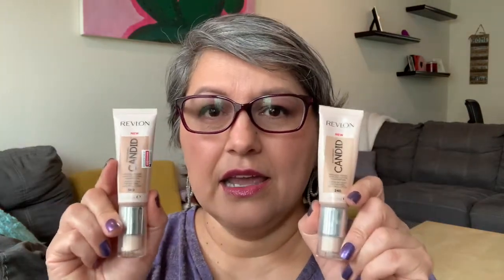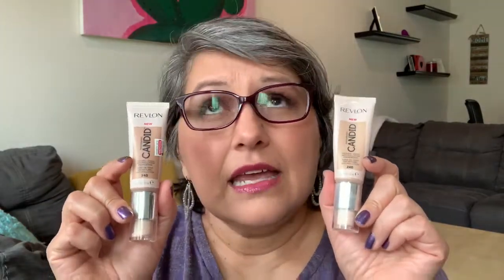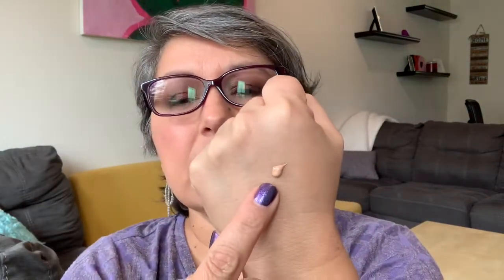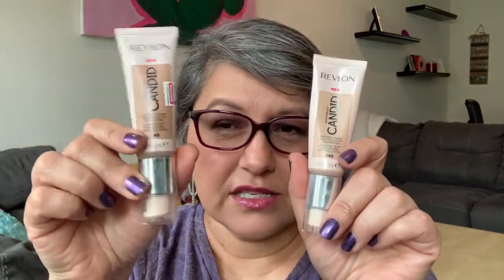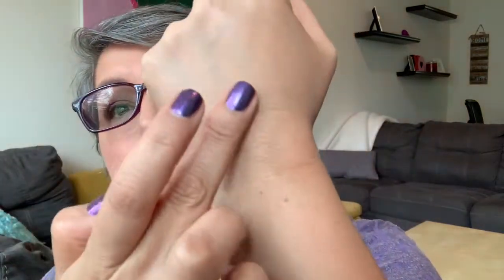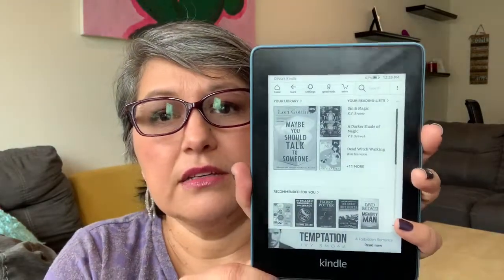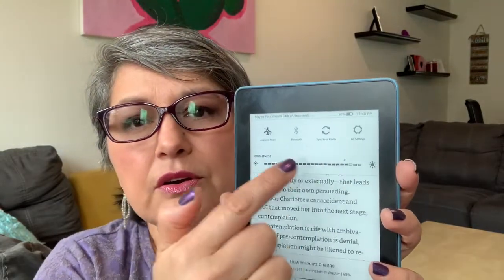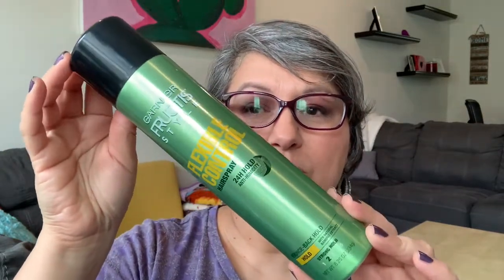May Faves & Fails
My May 2020 five faves and one fail - come see what they are!

Revlon PhotoReady Candid Natural Finish Anti Pollution Foundation in 240 & 340 (I mix them both and have it on in this video with the LM Candelglow Sheer Perfecting Powder on top):

Amazon Kindle (eeks they went up on price since I bought mine!!):